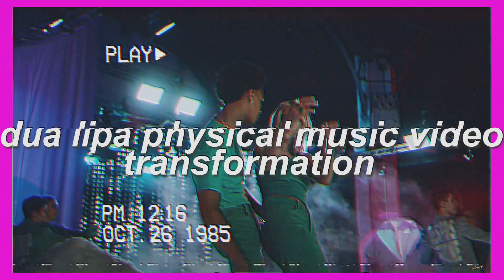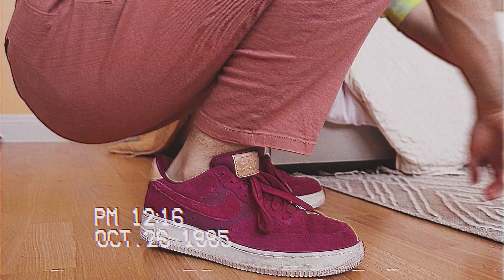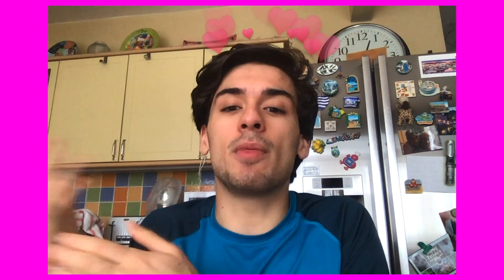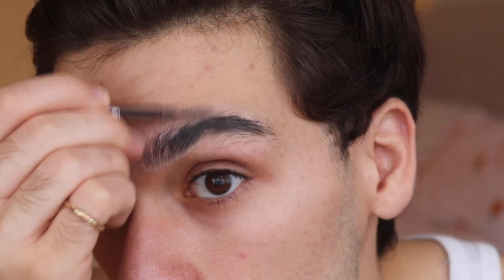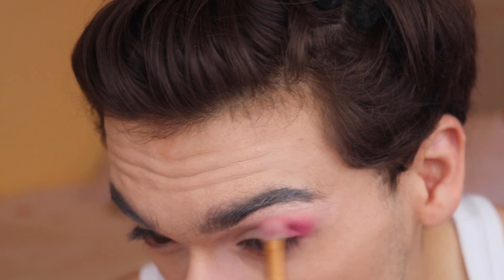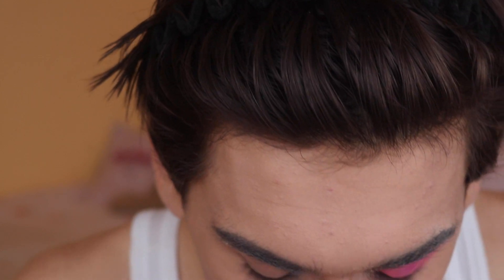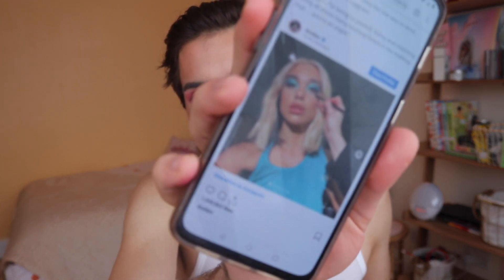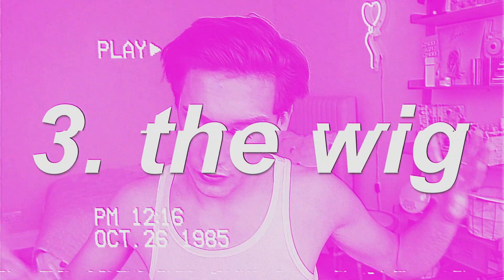TRANSFORMING INTO DUA LIPA | DIY halloween costume ✨🌈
HAPPY HALLOWEEN 😋 I thought this year, I'd join in the festivities and do some costume transformations ✨ Our first one is the iconic Dua Lipa in my favourite music video of hers, Physical. I had so much fun creating this video and this look. Tell me what you think of it 😋

Hope you enjoy, Styleboy ✨